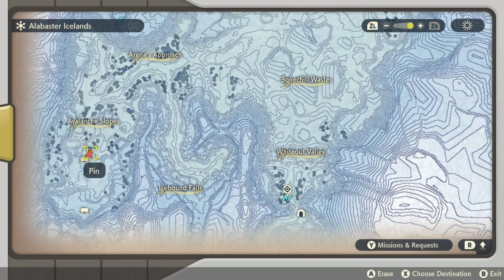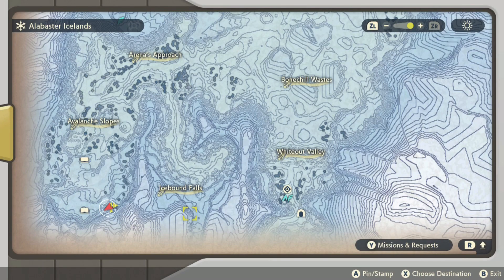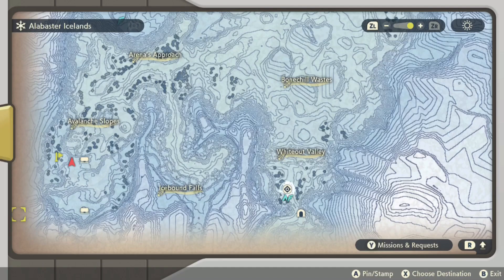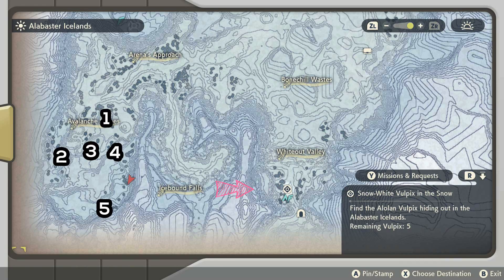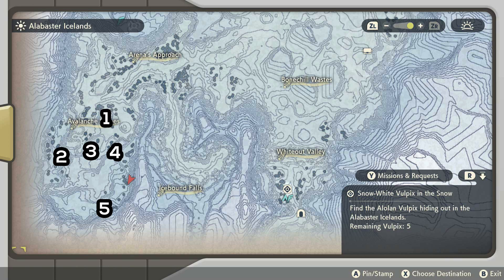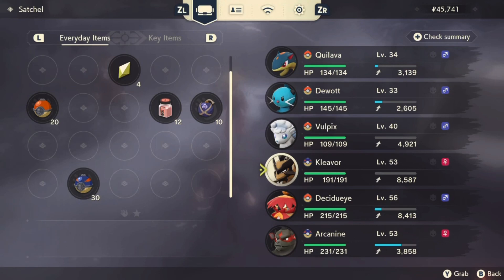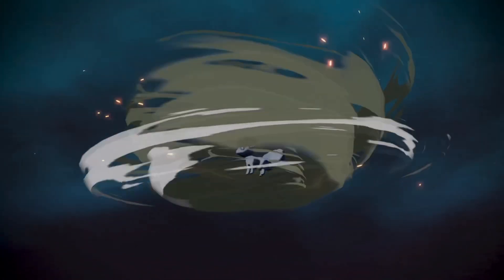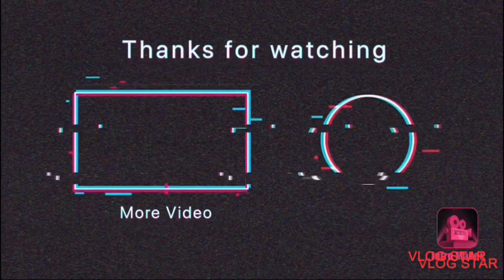Pokémon Arceus Vulpix Location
Hey, if you are new then WELCOME ! and if you are returning to the channel then thank you.
In this video you will find how and where to catch VULPIX in Pokemon Arceus.

You can find me on:
CHANNEL LINK

Video links

👽Outriders 🚀

🦔Animal crossing🐸

🌍Minecraft🌍

⭐️Marvels avengers⭐️

▶️YOUTUBE SHORTS▶️

🏝The Survivalists 🐒